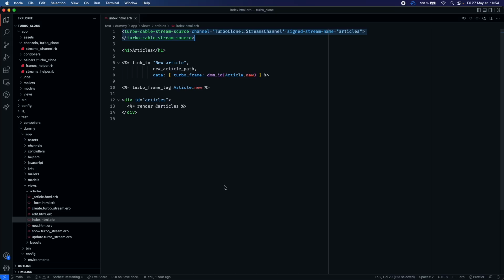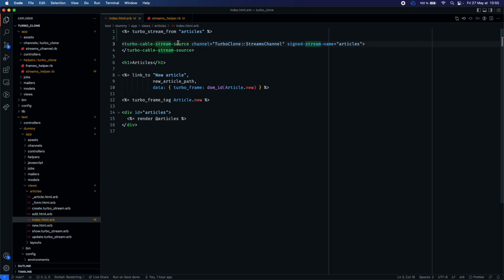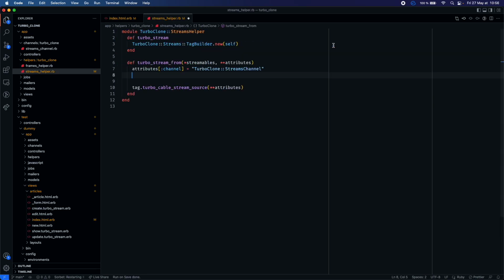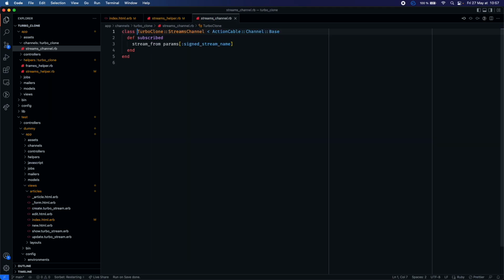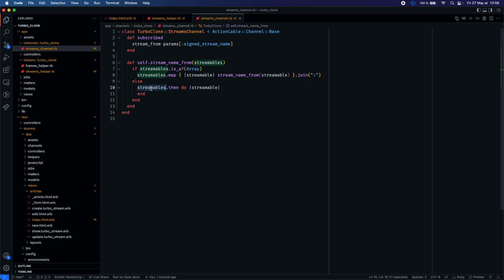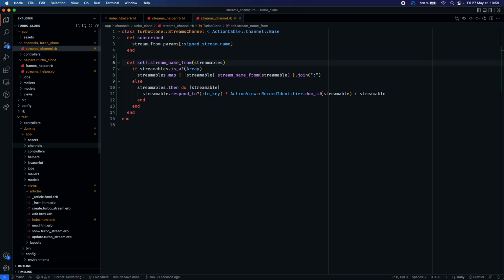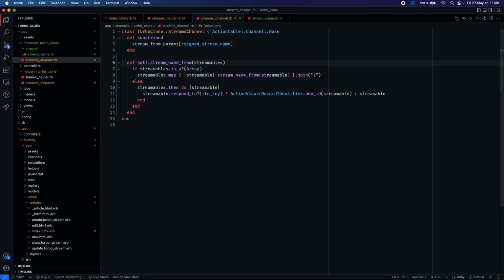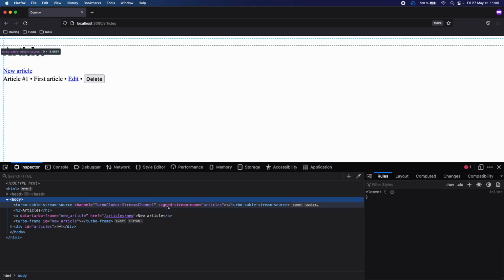Part 13.1 - Turbo Stream from helper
In this video, we will rebuild the `turbo_stream_from` view helper.